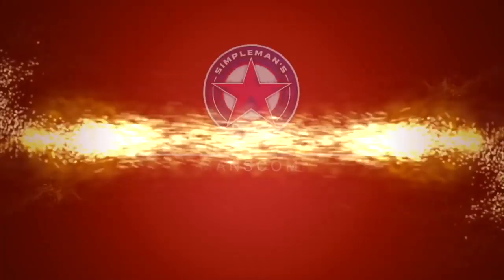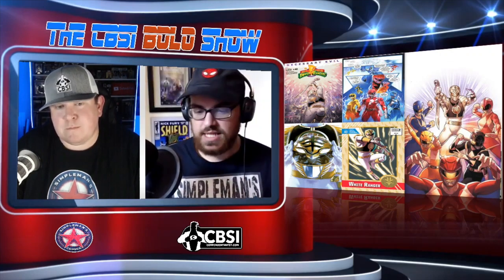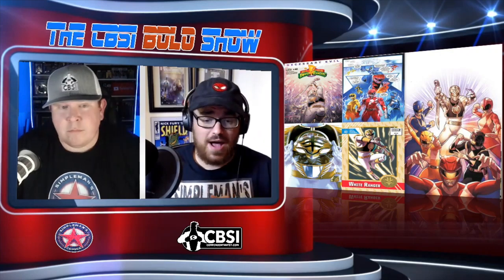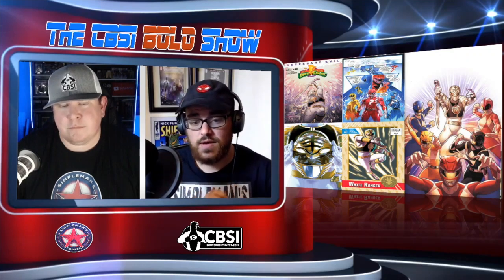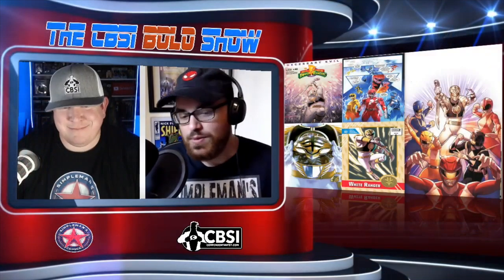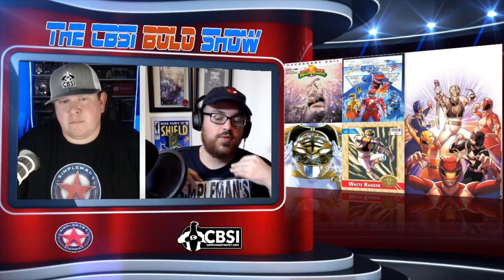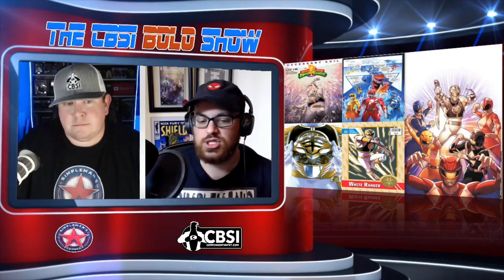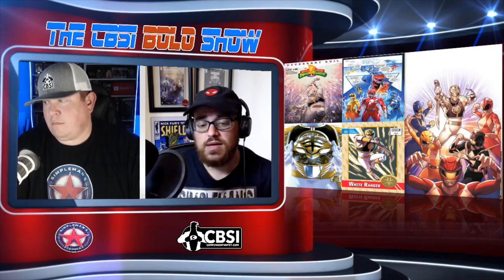Why Mighty Morphin Power Rangers #40 is a Must Have Comic Book!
In this video, we discuss why you should definitely be picking up copies of the Mighty Morphin Power Rangers #40 comic book!